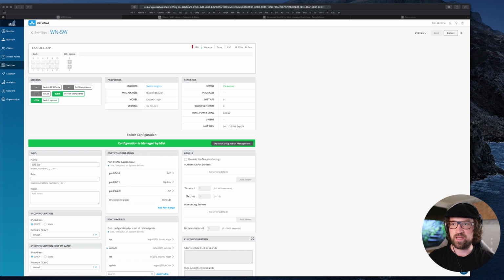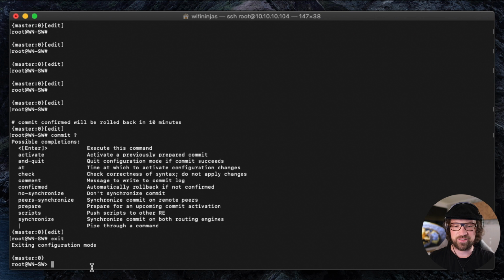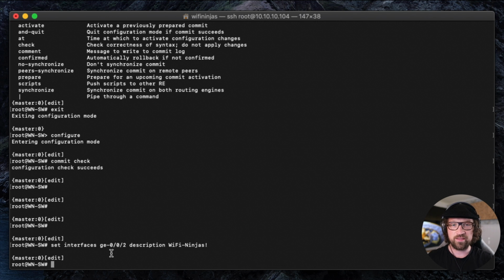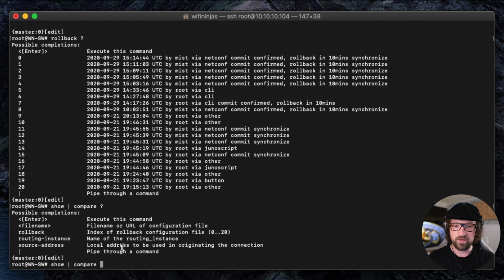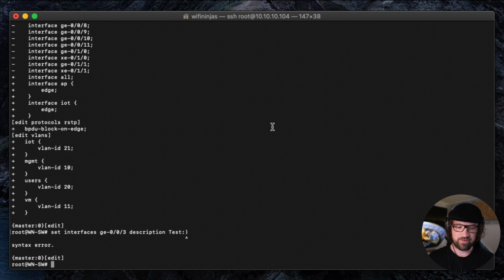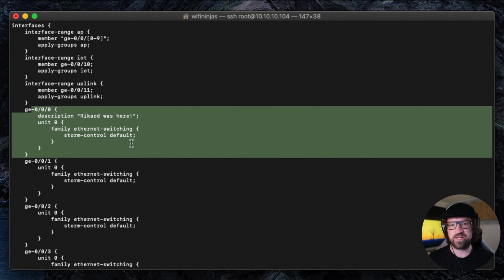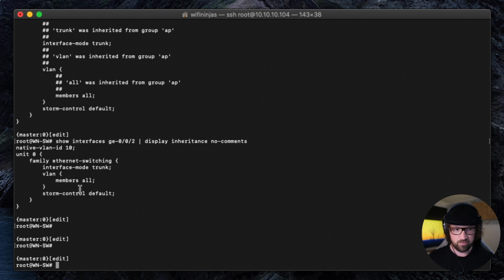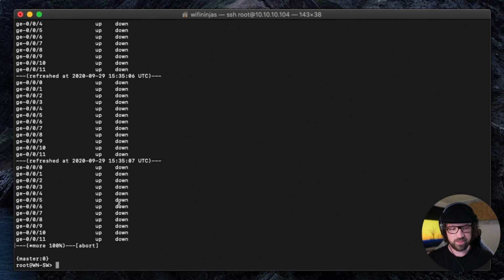WN Video 013 - JunOS CLI Basics - Part 2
Want to be more proficient at Junos OS? Learn how to safely commit changes to a Juniper switch without risking losing access to it, see how to roll back uncommitted changes, restore previous working config, understand different config views and how to use piping to your advantage!